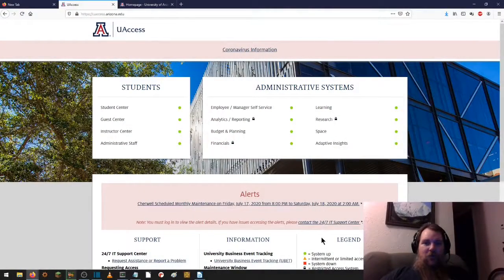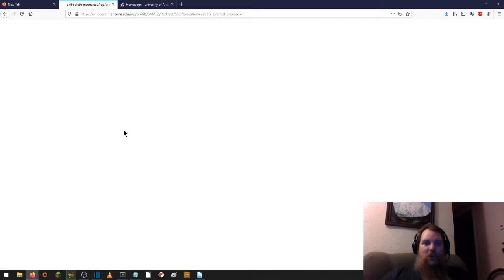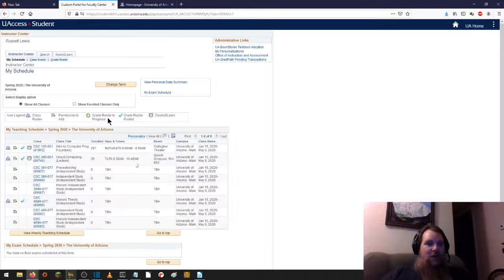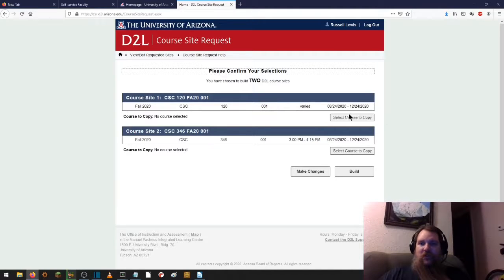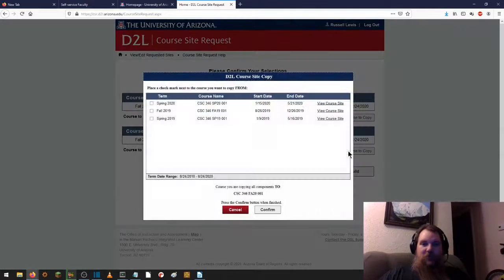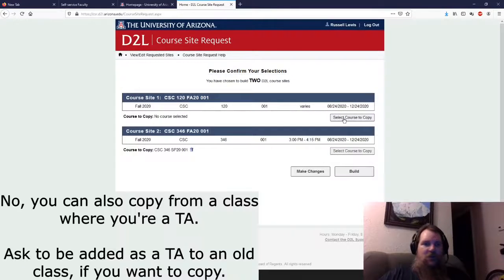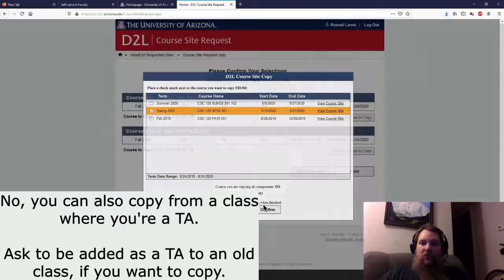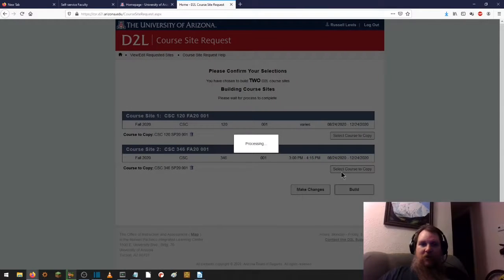Getting Started Teaching at UArizona - 01 - Creating Your D2L Course Sites